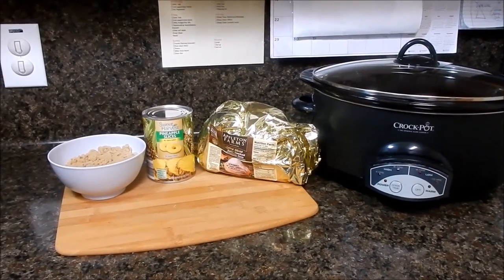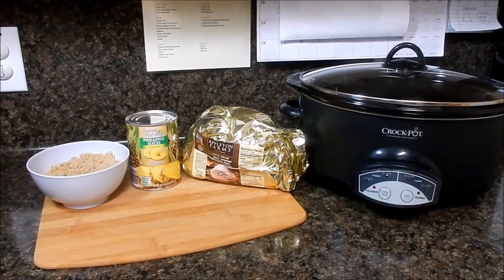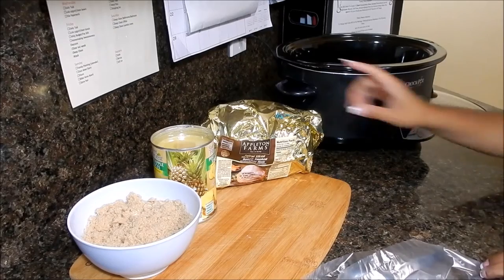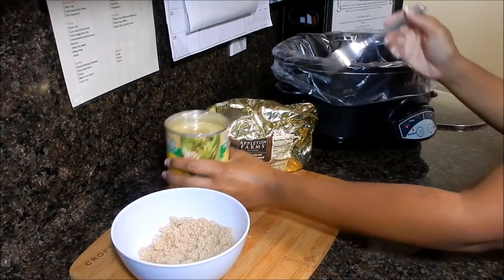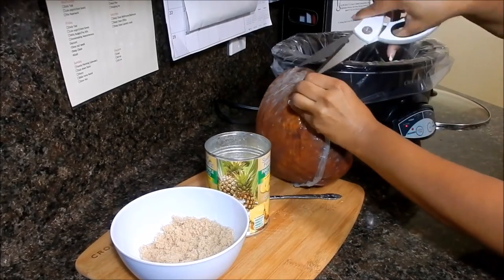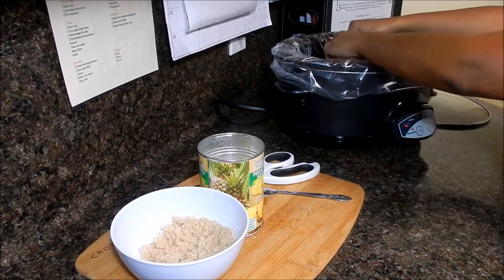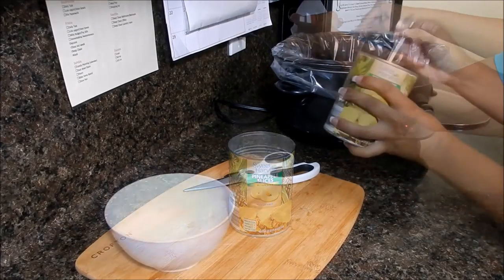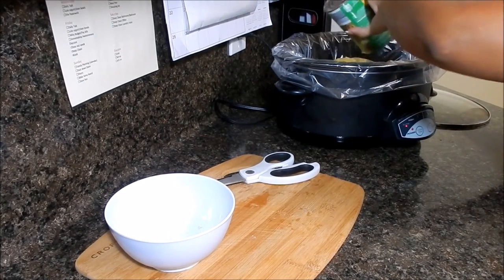Crock Pot Ham | Quick & Easy Cooking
Hi Friends, in this video I'm sharing a quick and easy Crock Pot Ham Recipes. I just love my Crock Pot :)

On my channel:
I share my life, tips and tricks that I’ve learned, and am still learning to be successful at Marriage, Motherhood, Homemaking and all things in between…

Marriage-Motherhood-Daycare Life-Hauls-Reviews-Homemaking-Couponing & MORE!